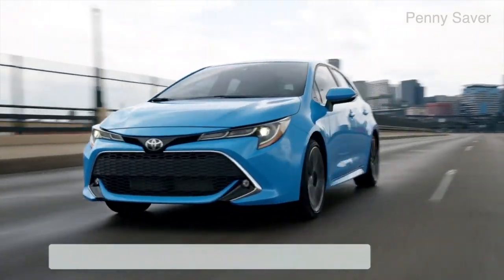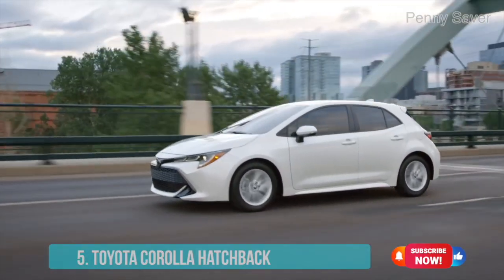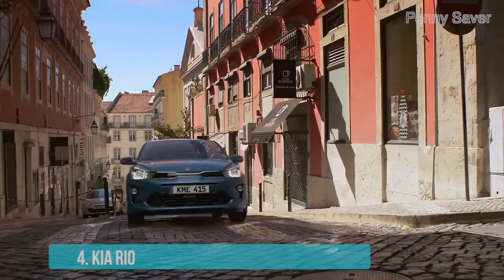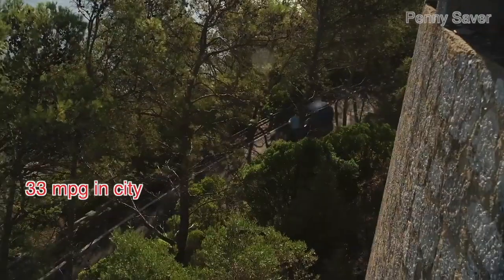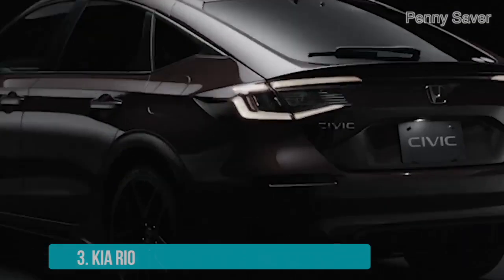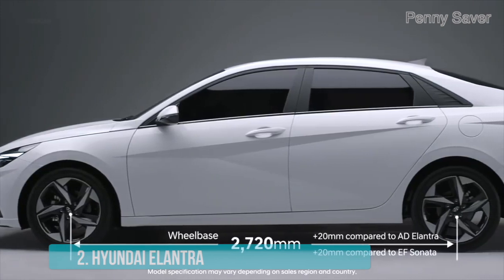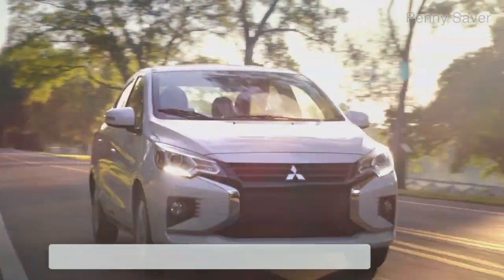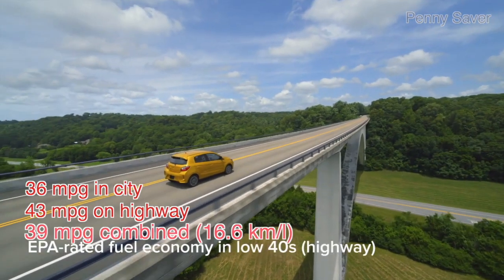Top 5 Most Fuel Efficient Gas-Only Cars 2022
This Video is about Top 5 Most Fuel Efficient Gas-Only Cars in 2022

** About Us **

► On this Penny Saver channel we upload weekly new videos on how to save on electricity and other topics at home